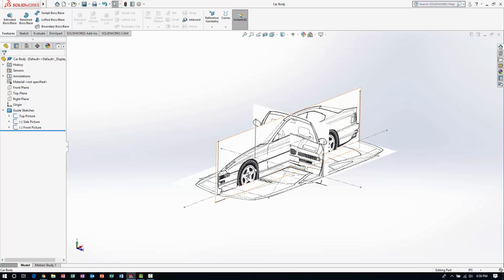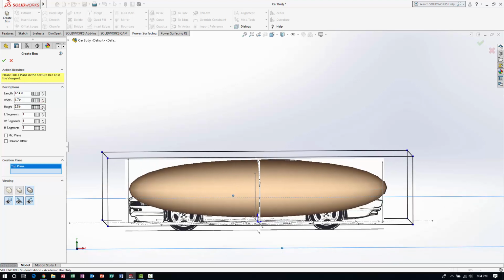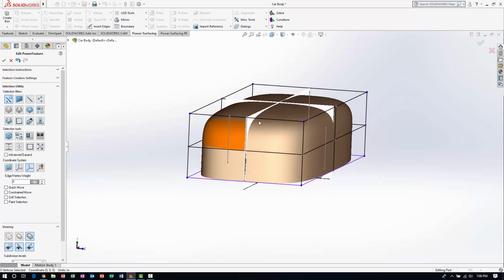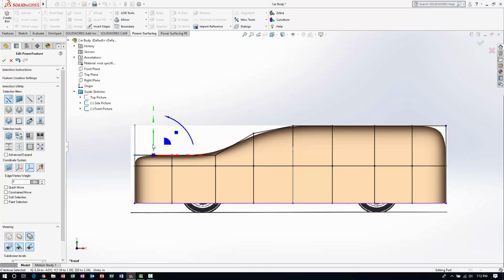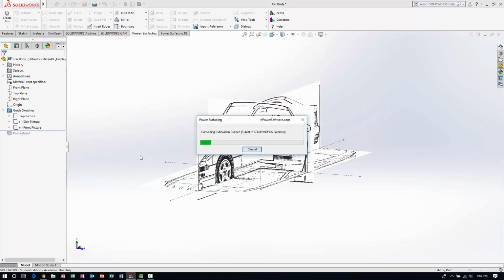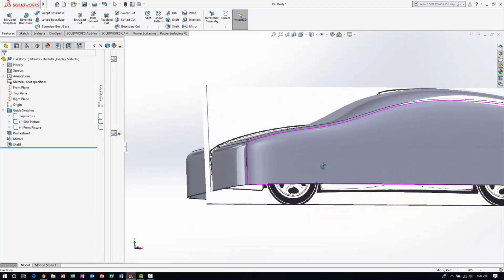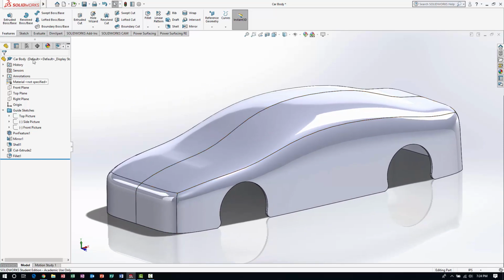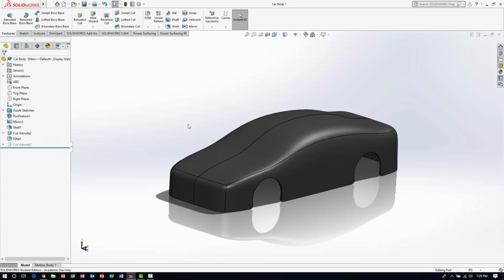MCC ENR 153 Car Body 2